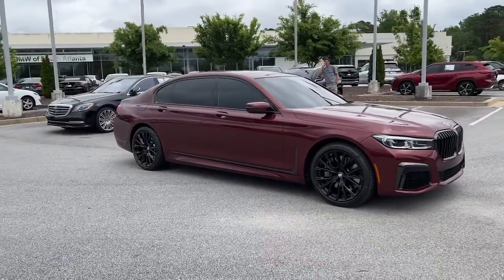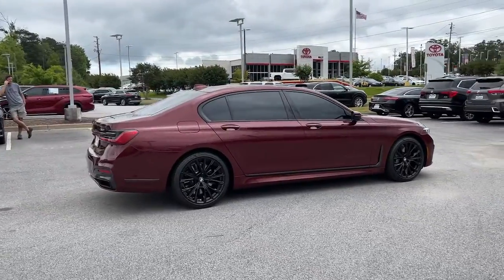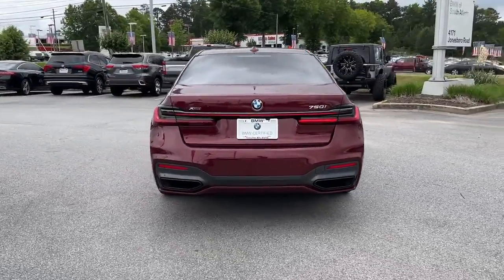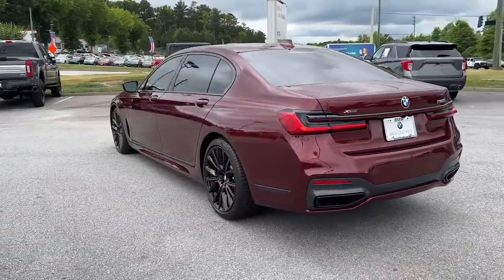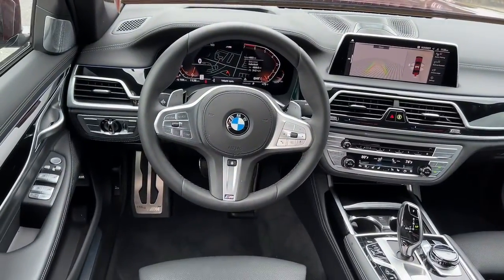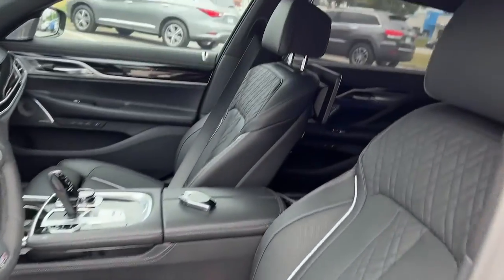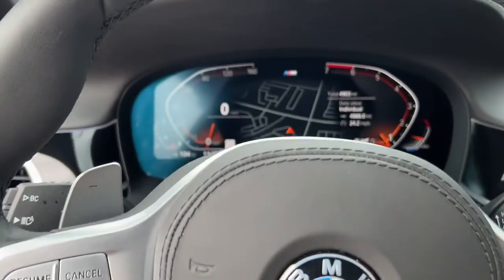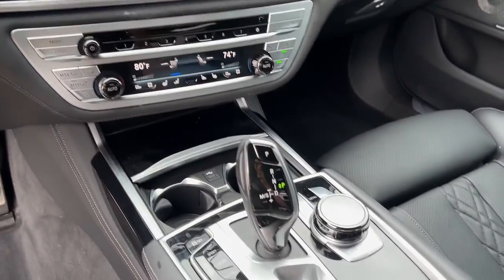2021 BMW 7_Series Union City GA P7321A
Red Metallic Used 2021 BMW 7_Series available in [Location of Dealer] at [Dealer Name]. Servicing the [SEO Tags] area.
2021 BMW 7_Series 750i xDrive - Stock#: P7321A - VIN#: WBA7U2C00MCF04725

0x1c 2021 BMW 7 Series 750i xDrive AWD 8-Speed Automatic 4.4L V8 32V Twin Turbocharged AWD Leather.Recent Arrival! Odometer is 7065 miles below market average!BMW of South Atlanta is just south of the airport and well north of your expectations.